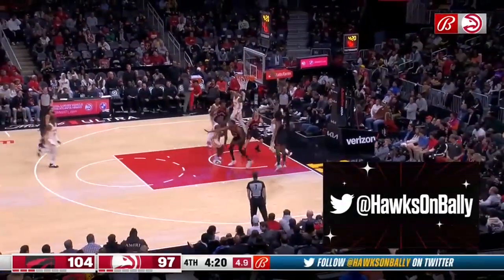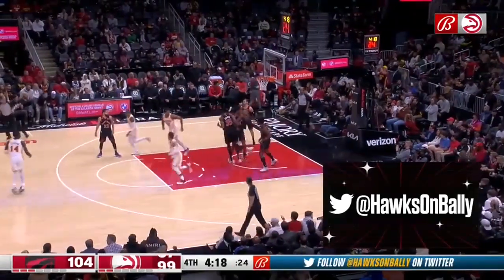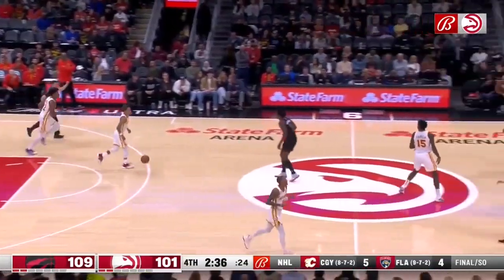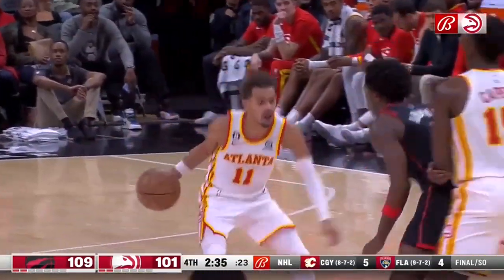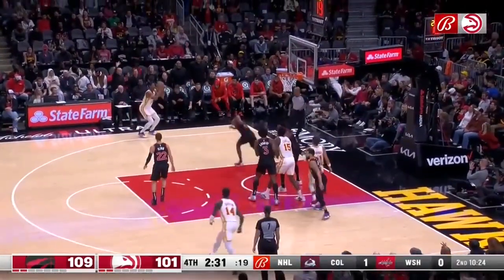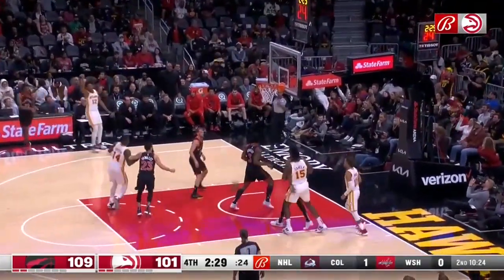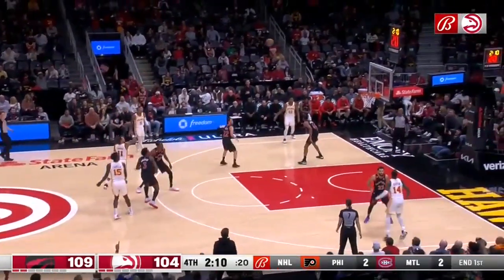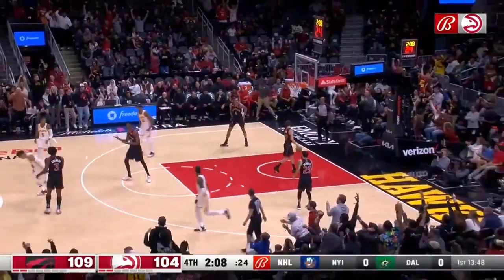Trae Young vs TOR 33 PTS 12 AST 11.19.22